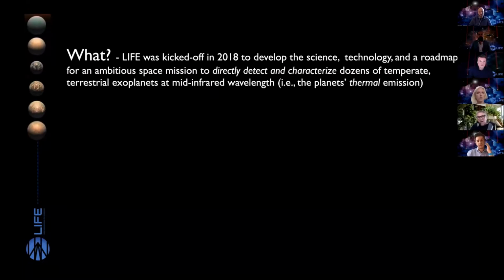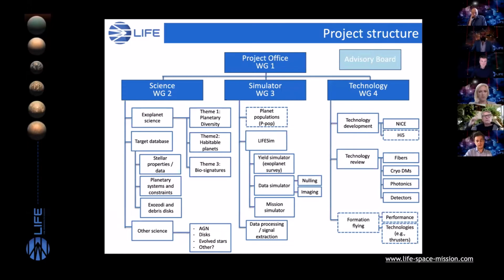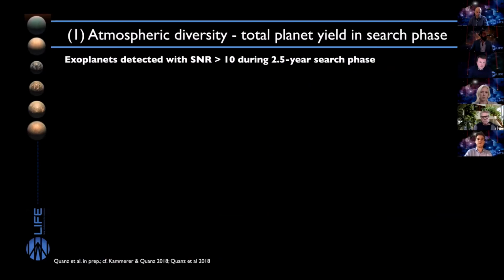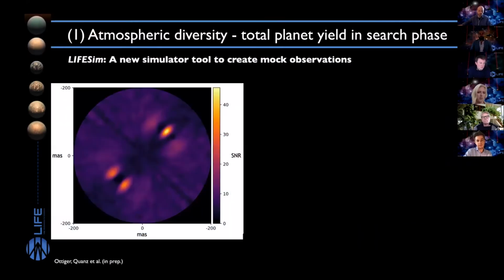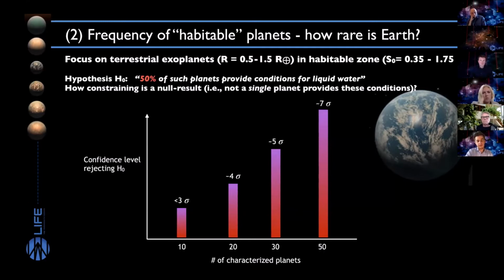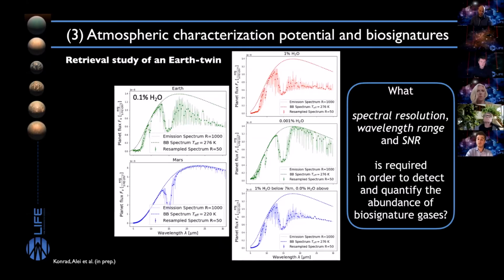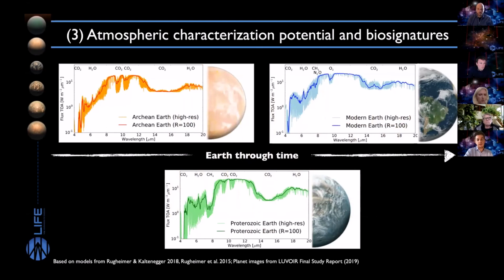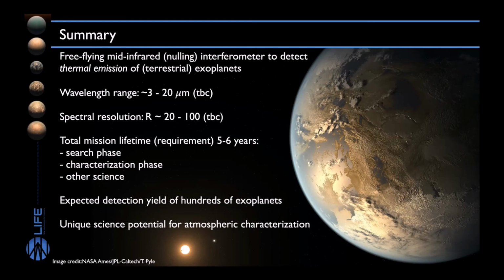Sascha Quanz - "The science of LIFE: current status, open questions & ways to participate"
Presentation at the "Virtual Mini-Workshop: LIFE – Large Interferometer For Exoplanets" on May 14 2020.